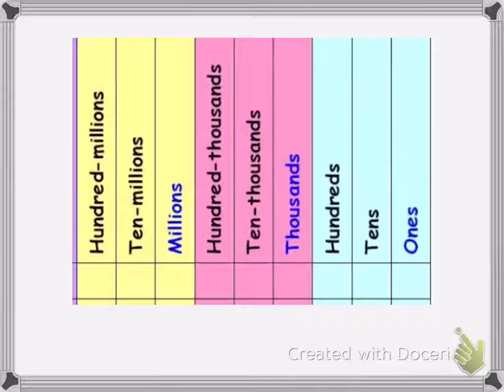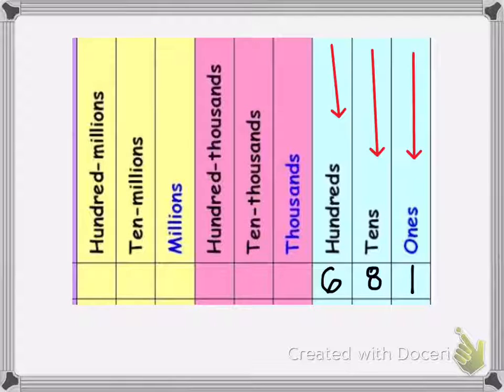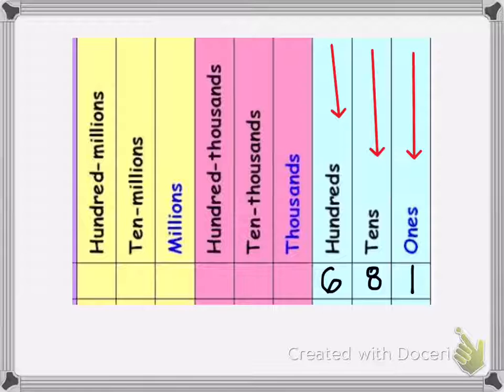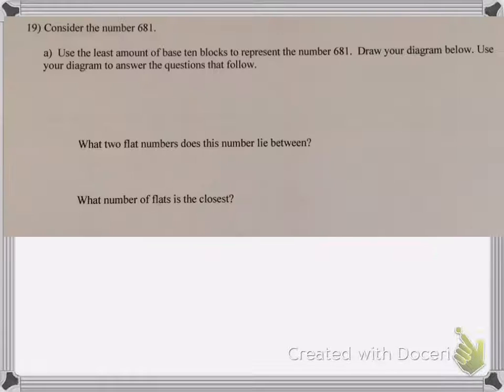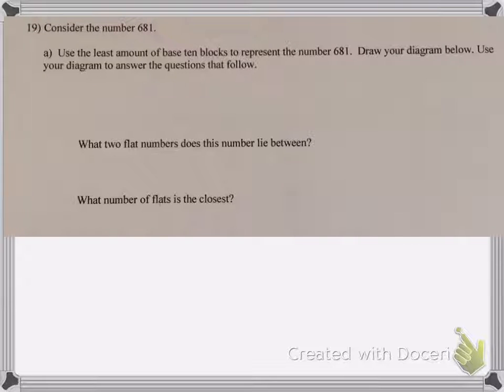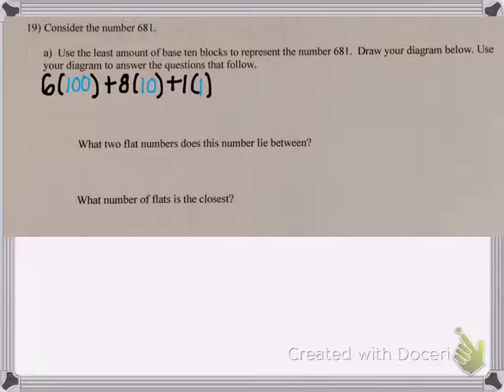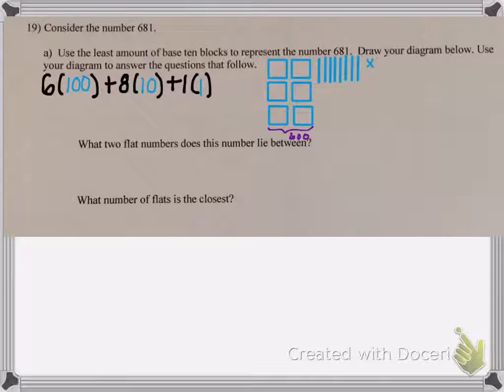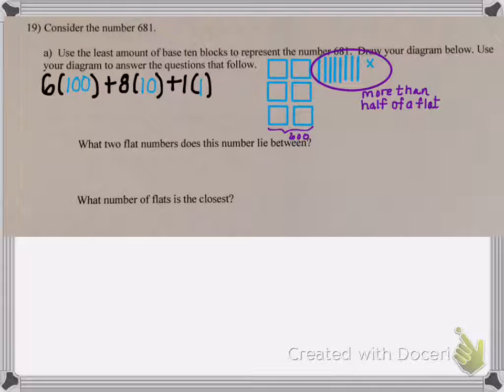Module 1 Problem 19 (part a)